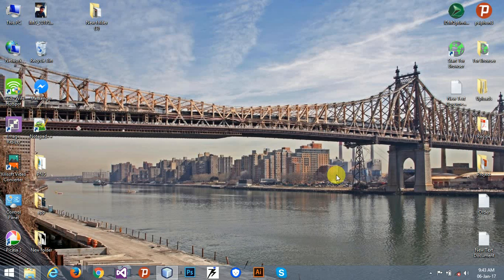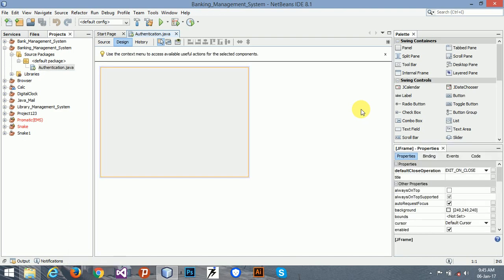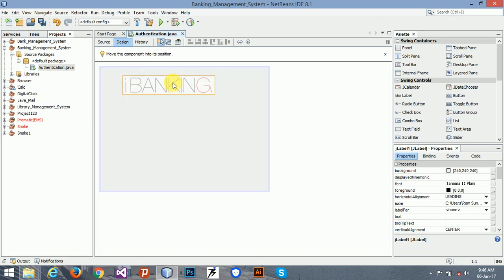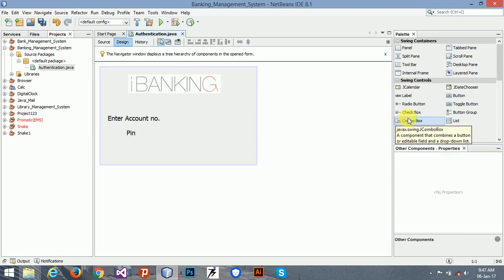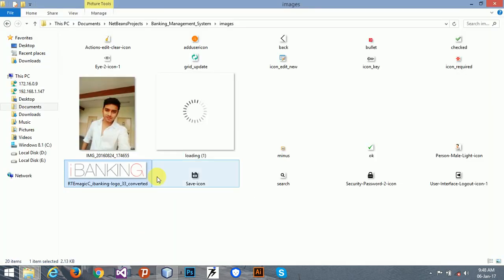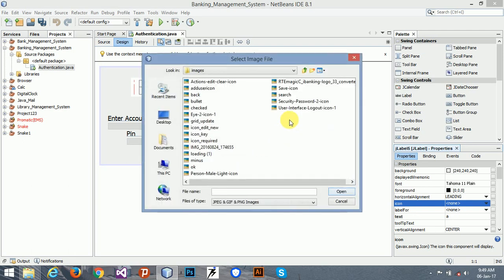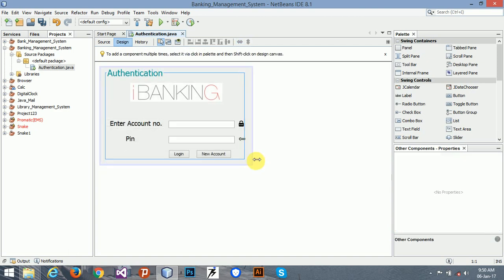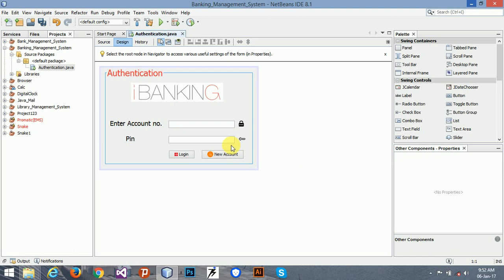2. Authentication - Banking Management System